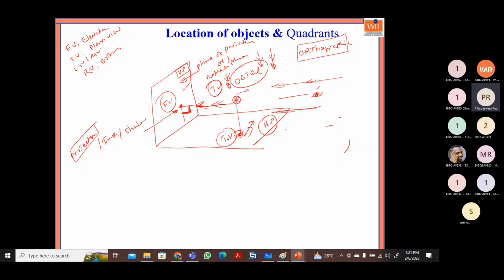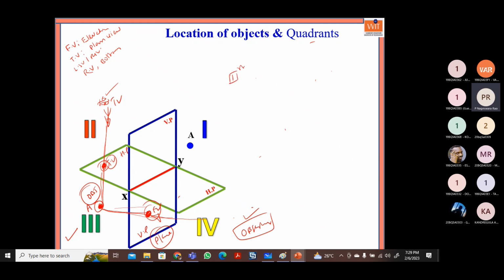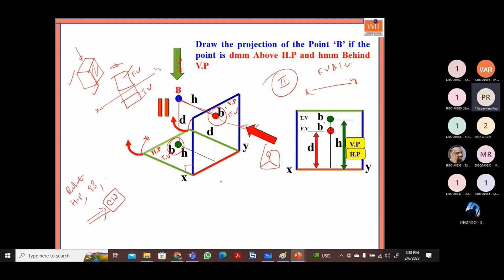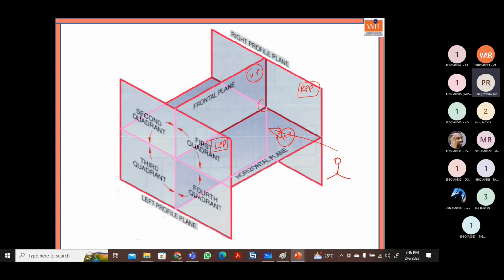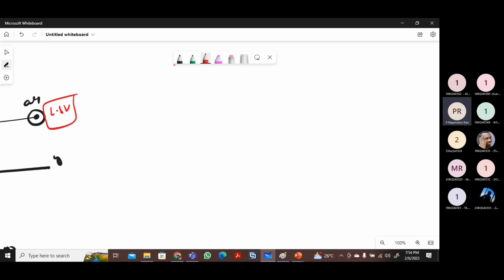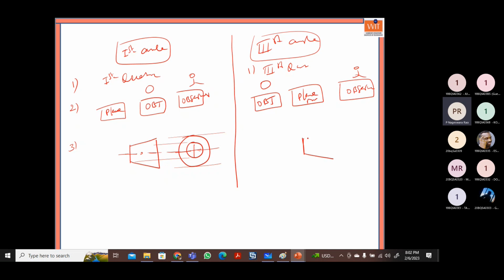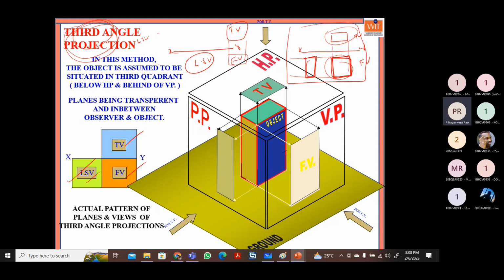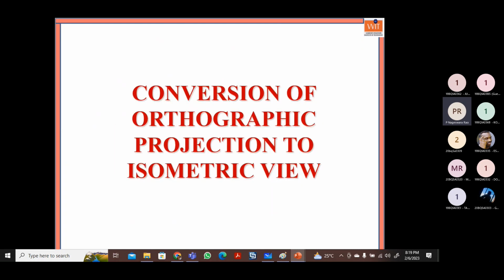BASICS OF DRAWING